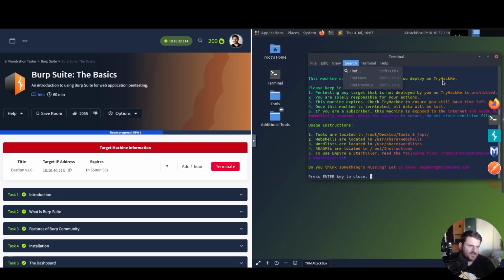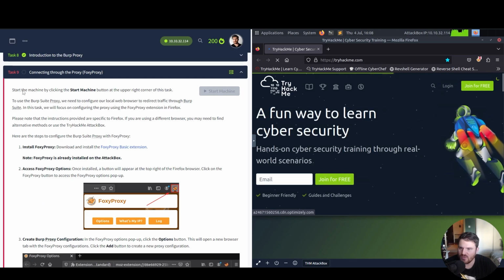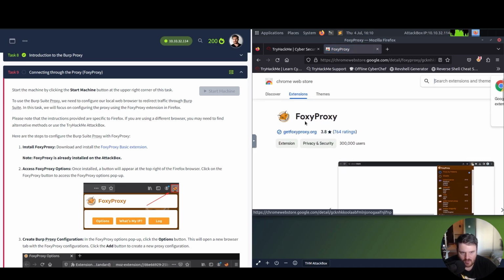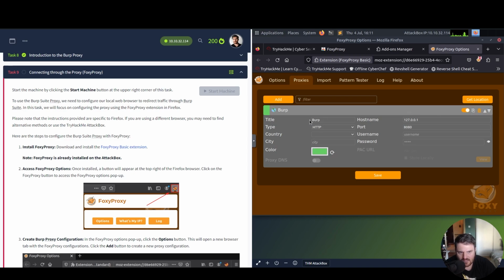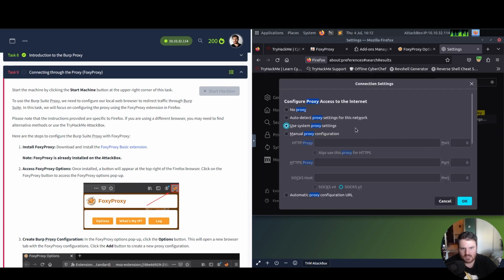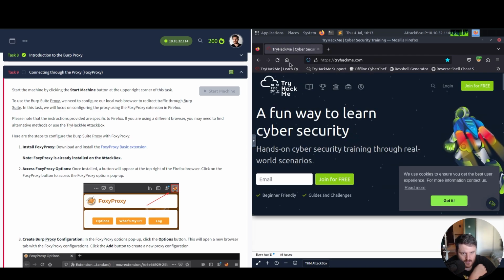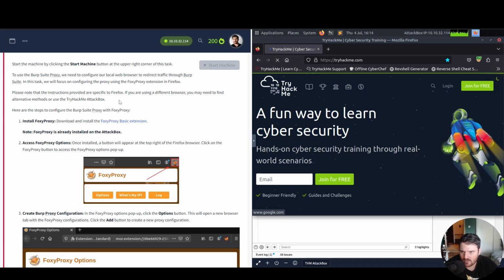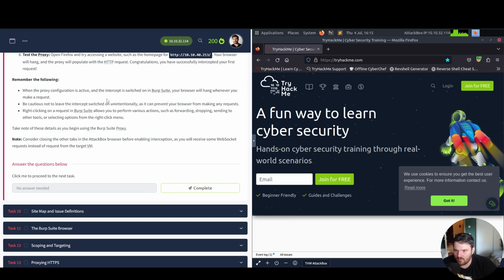Connecting through the Proxy (FoxyProxy) | THM Series: Web Hacking Fundamentals #9